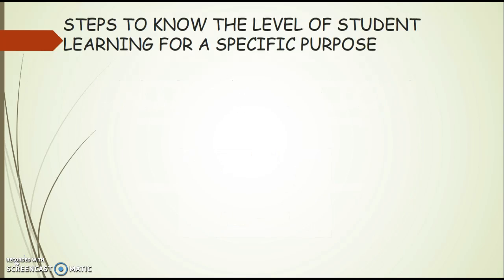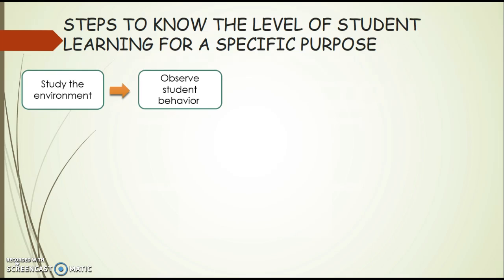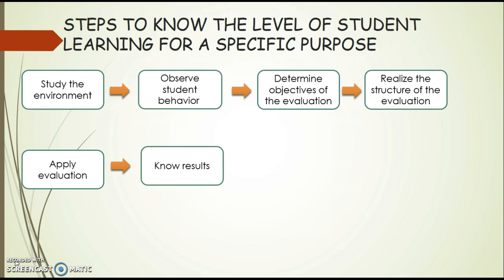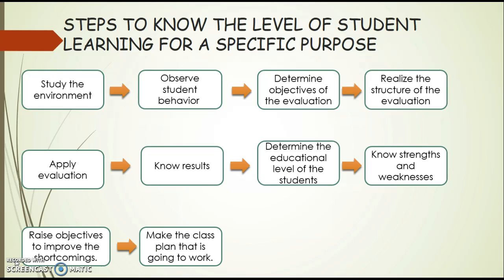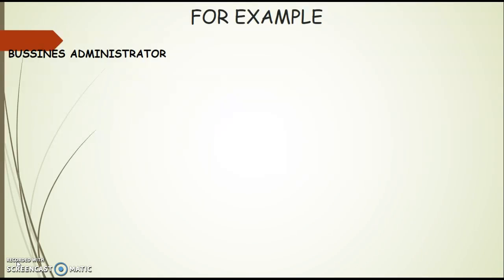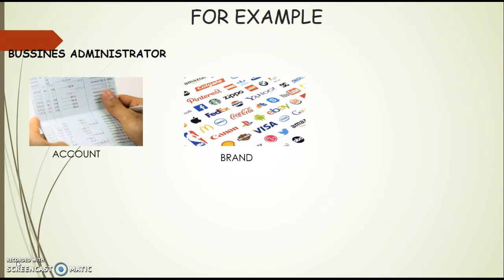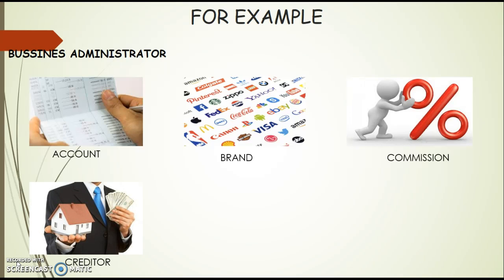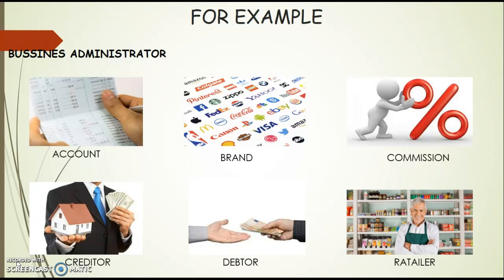Final work Testing and evaluation in ELT